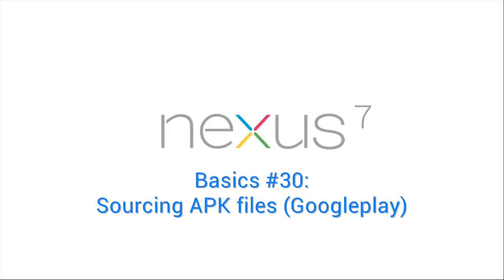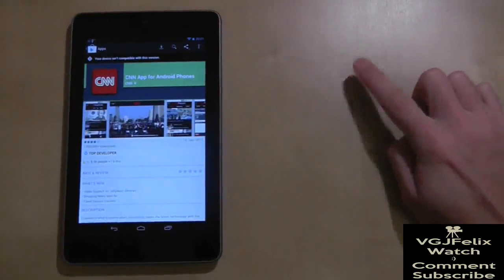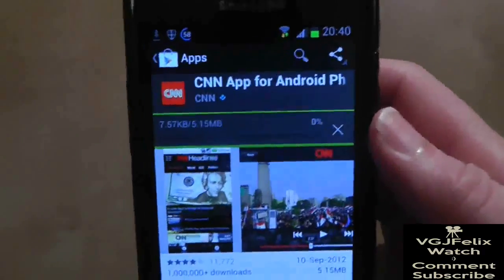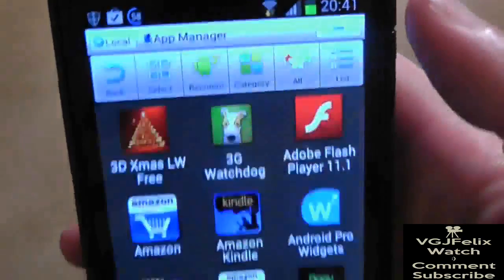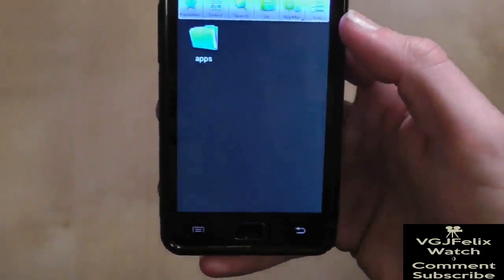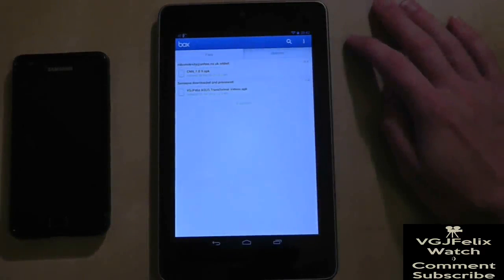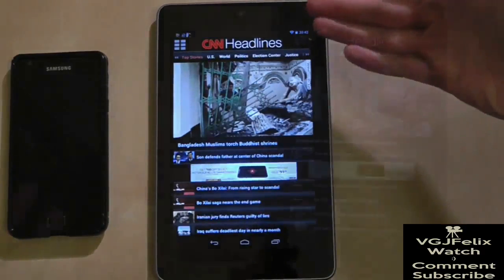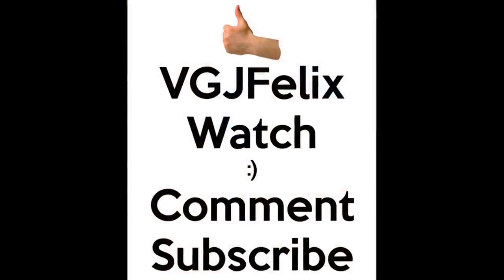Google Nexus 7 Tips - Basics: #30 Sourcing APK files from Googleplay (when not compatible)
In this video I show you how to gets apps from another android device onto your Nexus 7 if it's not compatible with the Nexus 7 from the googleplay market.

And to install the app you download you may need to tick unknown sources in your settings